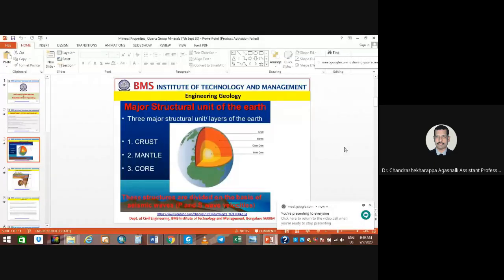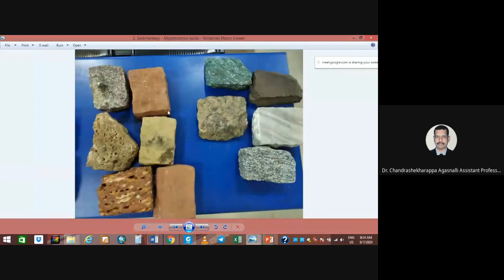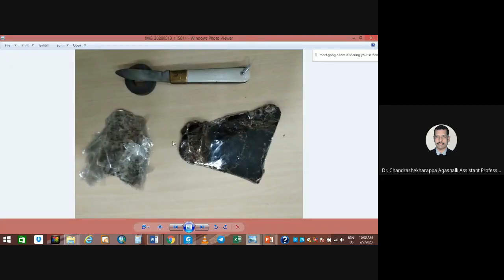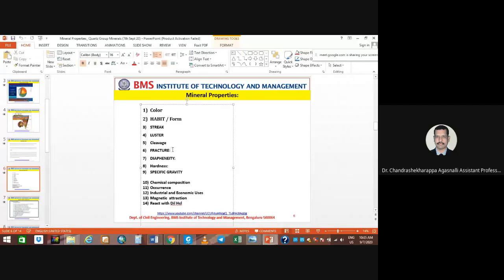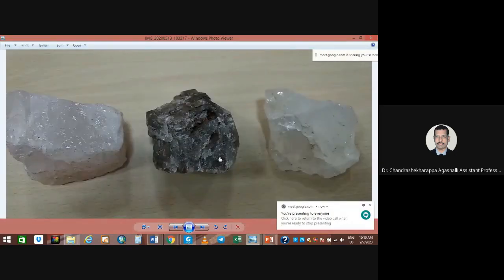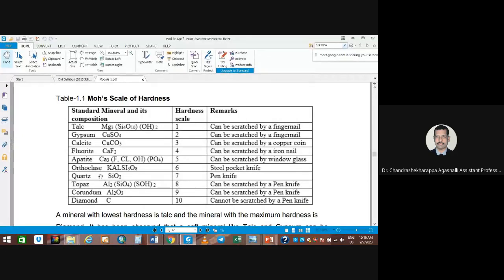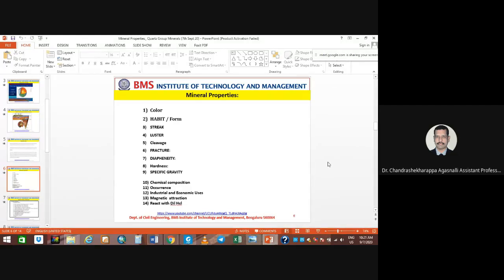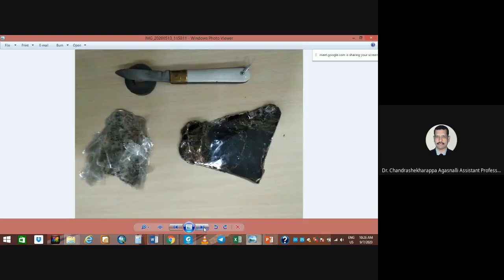BMSIT CIVIL Lecture Dr. Chandrashekar Agasarahalli Recap to Mineral Properties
Lecture: Recap to Mineral Properties
Course: Engineering Geology